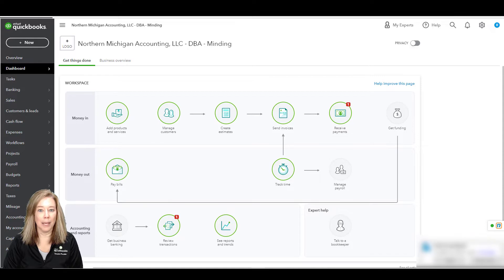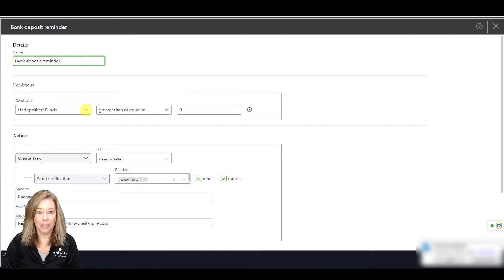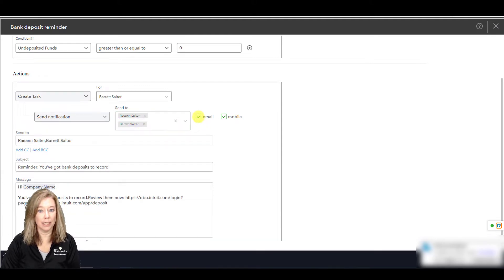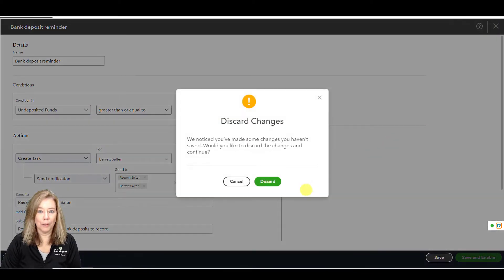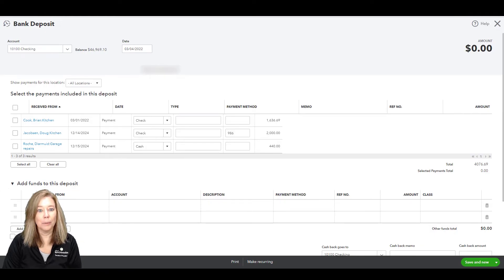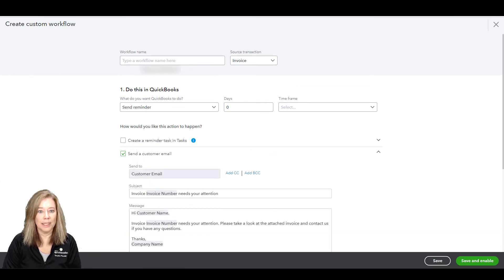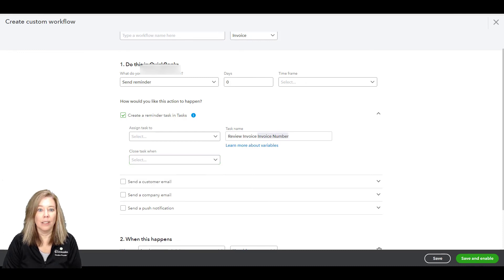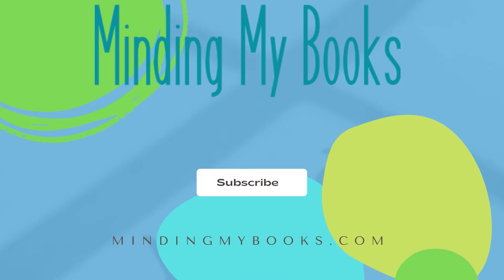QuickBooks Online Advanced Workflow Tutorial: Automate Tasks, Reminders & Team Actions Like a Pro!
This video tutorial introduces the Workflow Automation feature in QuickBooks Online Advanced, designed to streamline routine tasks and reduce manual work. You'll learn how to navigate the Manage Workflows menu, use built-in templates like bank deposit reminders, set trigger conditions, and automate actions such as task assignments, emails, and notifications. The video also covers how to create custom workflows and manage multiple workflows across teams or clients, helping you boost efficiency and stay organized.

Here's what you’ll learn from this video:
0:00 Introduction
1:32 Bank Deposit Reminder
1:51 Conditions
2:39 Actions
5:45 Creating a Custom Workflow
7:54 Send a Customer Email
8:25 Send a Push Notification

Who this video is perfect for
1. Businesses managing recurring administrative tasks
2. Teams need reminder systems and task delegation
3. Users of QBO Advanced who want to automate internal workflows

Minding My Books: Trusted QuickBooks Advice from Certified Experts—No Sales Pitch, Just Solutions

Minding My Books Delivers the Best in QuickBooks Solutions & Personalized Service
2. QuickBooks Data Migration Services
4. QuickBooks Setup and Integration Service

Canadian Business Owner Using QuickBooks?